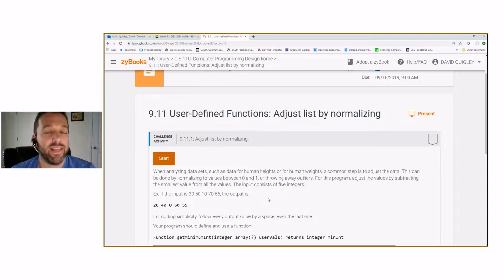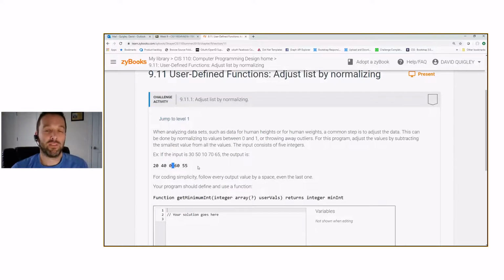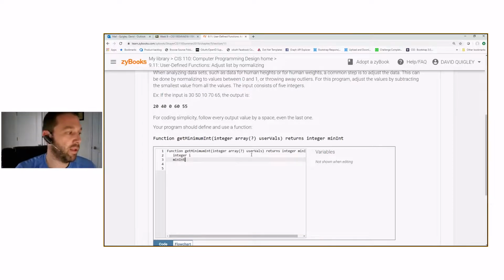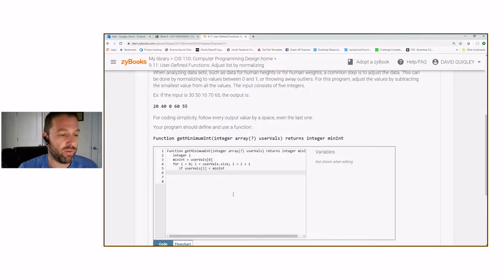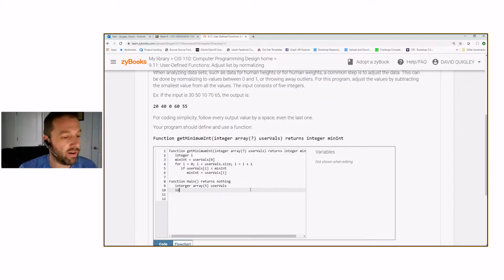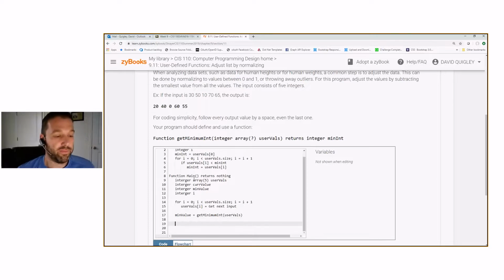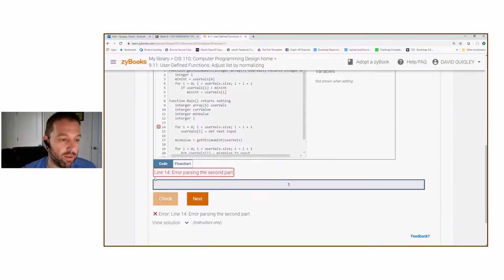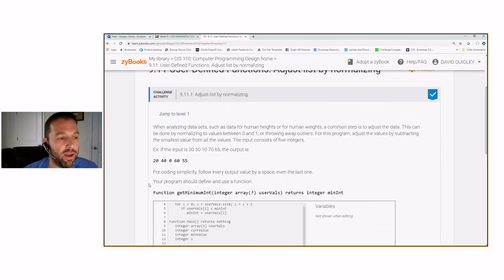Challenge Activity 9.11